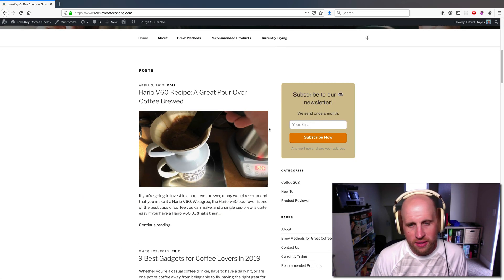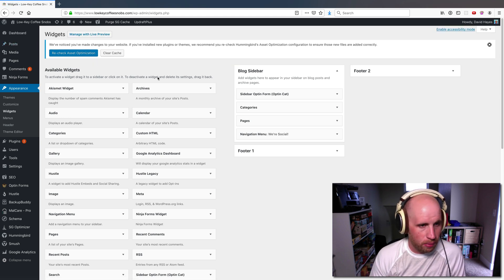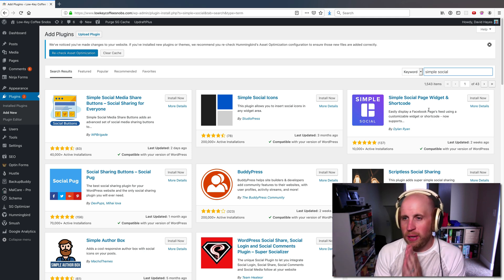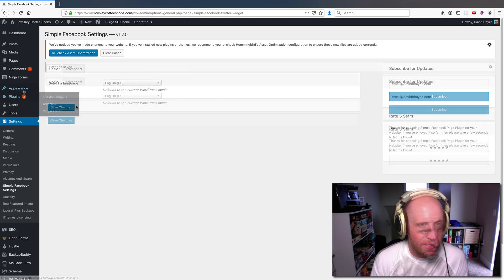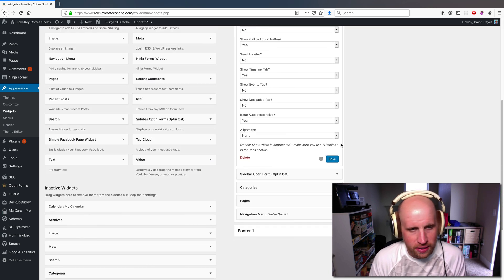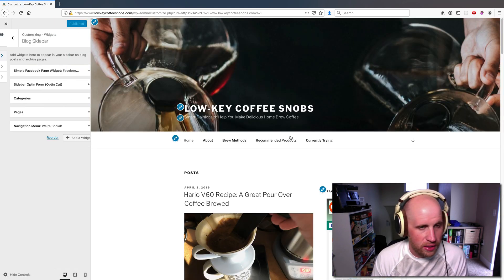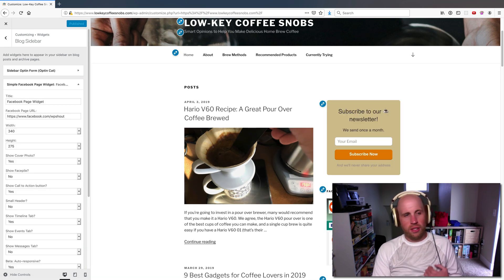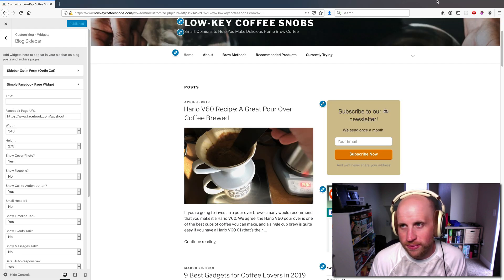How to get a Facebook Widget in your WordPress Sidebar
In this video we explain how to get a Facebook Page "Like" box onto your WordPress site's sidebar, using a "widget."